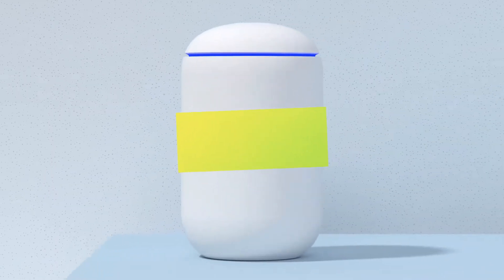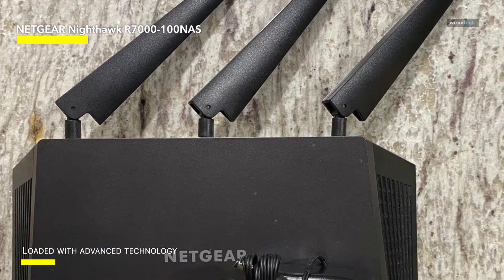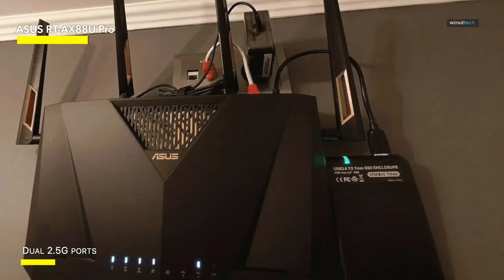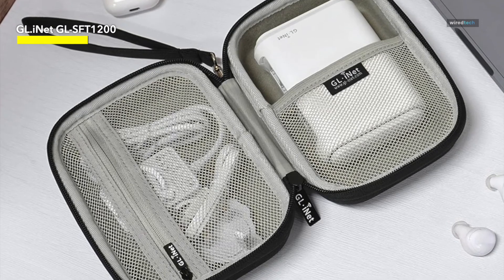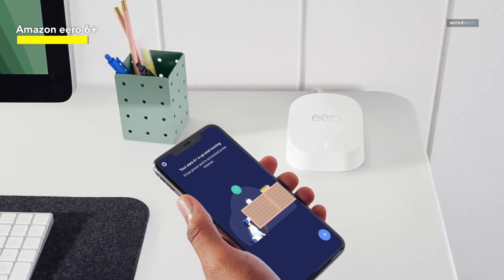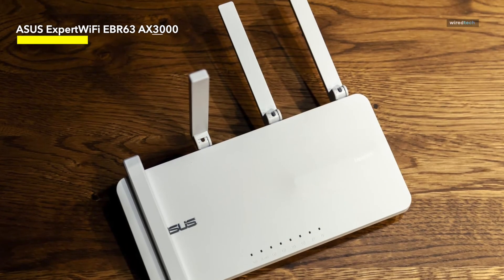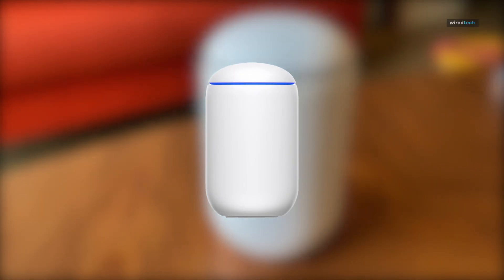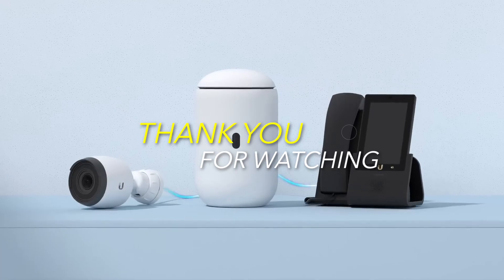Best Security Routers for 2024: Cybersecurity Excellence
Ola Amigo, We Have The Best Security Routers Fit For You Here!

➟ NETGEAR Nighthawk R7000-100NAS

➟ ASUS RT-AX88U Pro

➟ GL.iNet GL-SFT1200

➟ Amazon eero 6+

➟ ASUS ExpertWiFi EBR63 AX3000

➟ Ubiquiti UniFi Dream

TIMESTAMPS
00:00 Intro
00:15 NETGEAR Nighthawk R7000-100NAS
01:18 ASUS RT-AX88U Pro
02:23 GL.iNet GL-SFT1200
03:51 Amazon eero 6+
05:21 ASUS ExpertWiFi EBR63 AX3000
06:31 Ubiquiti UniFi Dream

The NETGEAR Nighthawk Smart Wi-Fi Router (R7000-100NAS) – your gateway to lightning-fast, reliable connectivity. Experience AC1900 wireless speeds of up to 1900 Mbps, catering to the demands of multiple devices simultaneously, across a spacious 1800 sq ft coverage area. Equipped with 4 x 1G Ethernet ports and 2 USB ports, this router ensures seamless wired and wireless connectivity for up to 30 devices. Whether you're streaming, gaming, or working from home, the Nighthawk Smart Wi-Fi Router delivers unparalleled performance. Enhance your digital fortress with Armor Security, safeguarding your network from cyber threats. With easy setup and management through the Nighthawk app, optimizing your home network has never been simpler. Upgrade your internet experiences with the NETGEAR Nighthawk Smart Wi-Fi Router – where speed, coverage, and security converge. Elevate your connectivity game today.
The Asus RT-AX88U Pro is the best all-out Wi-Fi 6 router you can buy in 2023. Wi-Fi 6 is common in new routers nowadays, so picking a good one can be tricky. While Wi-Fi 6E is out there, it's still a mid-generation update that not everybody may want to switch to. So until Wi-Fi 7 arrives, the Asus RT-AX88U Pro will serve you well in deploying a terrific Wi-Fi 6 network. This is the best performance you can get from a Wi-Fi 6 router, with a combined speed of nearly 6,000 Mbps. You get a quad-core CPU running at 2.0GHz under the hood and four antennas that work together with beamforming to give excellent coverage. There are two 2.5G ports on this router, too. You also get top-of-the-line security with ASUS AiProtection Pro, WPA3, and advanced parental controls. The Asus RT-AX88U Pro also has mesh networking features thanks to AiMesh support.
The lightweight design, weighing in at a mere 145g, is meticulously crafted for your upcoming trips or adventures. Its portable and compact structure ensures easy transport on the go. This Gigabit Wireless Internet Router features 2 Gigabit LAN ports and 1 Gigabit WAN port, catering to a variety of internet plans and facilitating direct connections for your wired devices. Notably, it supports IPv6 and comes pre-installed with OpenVPN & WireGuard, making it compatible with over 30 VPN service providers. Cloudflare encryption adds an extra layer of security, effortlessly transforming a public network—be it wired or wireless into a private Wi-Fi setup for secure browsing. In addressing the common limitation of free public Wi-Fi hotspots that often impose time limits, causing device disconnection upon expiration, a simple solution is provided: reconnect your router to the Wi-Fi. It's important to note that the device does not support easytethering. The router operates on simultaneous dual-band technology with wireless speeds reaching up to 300 Mbps (2.4GHz) and 867 Mbps (5GHz). The 2.4GHz band adeptly handles simple tasks like emails or web browsing, while the 5GHz band is reserved for bandwidth-intensive activities such as gaming or streaming 4K videos.